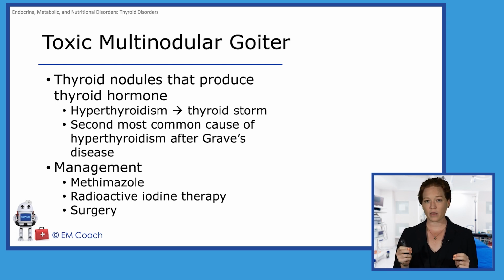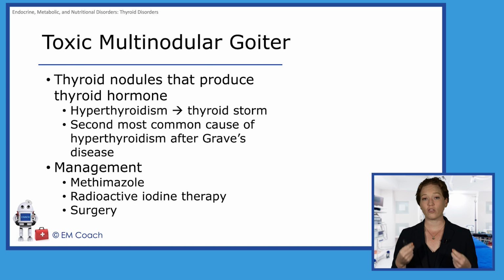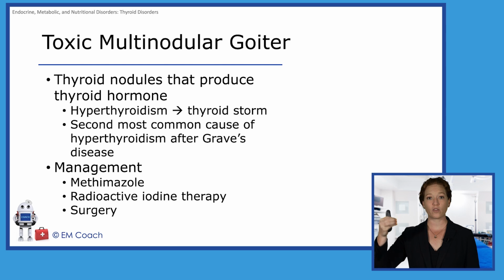Toxic Multinodular Goiter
Join the EM Coach team for this sneak peek of our emergency medicine lecture series! Today's topic: Toxic Multinodular Goiter, with Dr. Molly Estes.

EM Coach is the most comprehensive emergency medicine study suite available, boasting a complete lecture series, high-yield outline-style review book, tough questions with in-depth explanations, artificial intelligence-driven studying, and a site-wide search engine specific to emergency medicine test preparation.